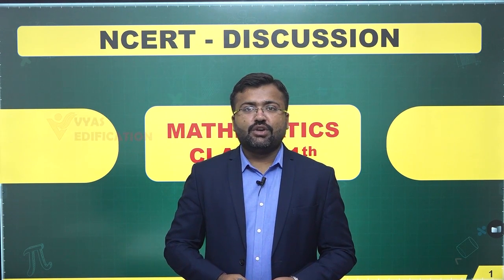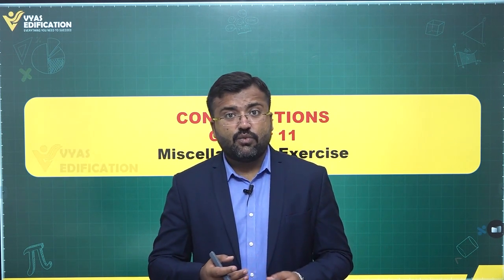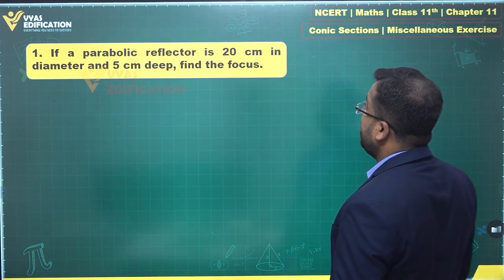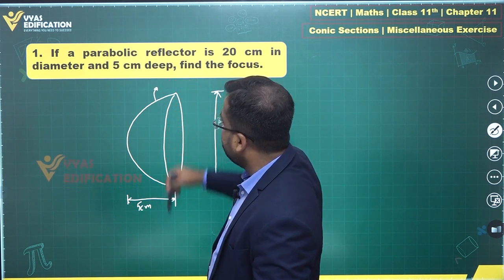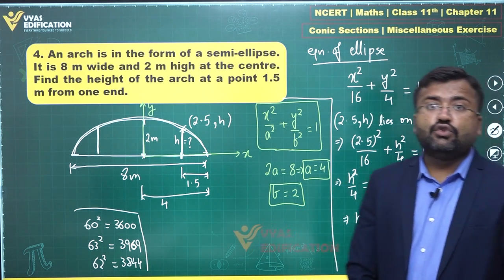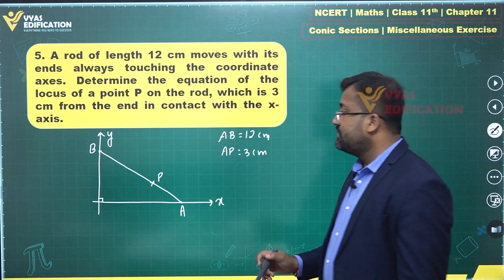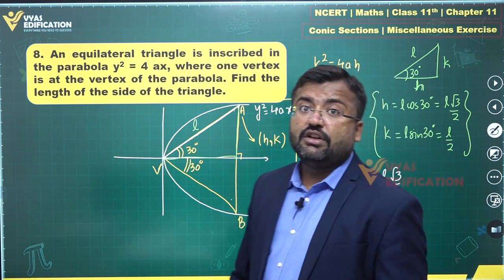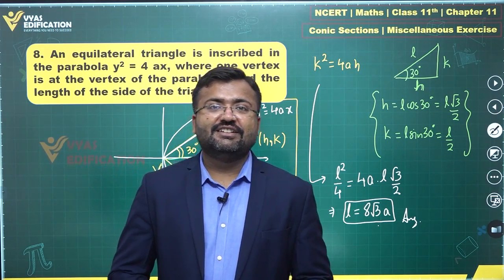NCERT Maths Class 11th Chapter 11 Conic Section Exercise - Miscellaneous Full Solutions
NCERT Maths Solutions
NCERT Full Solutions
NCERT Maths Full Solutions
CBSE Solutions
NCERT Solutions
NCERT 11th
NCERT 12th
NCERT 11
NCERT 12
CBSE 11th
CBSE 12th
11th Solutions
12th Solutions

12th Passed or currently in 12th  Students - Path Breaker JEE (1 Year online exhaustive course)

For NEET
12th Passed or currently in 12th  Students - Path Breaker NEET (1 Year online exhaustive course)